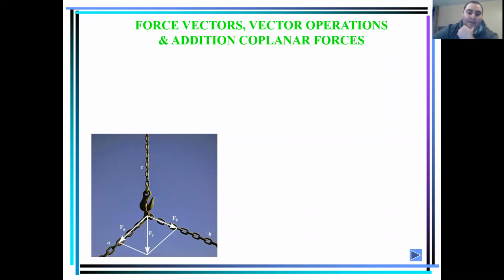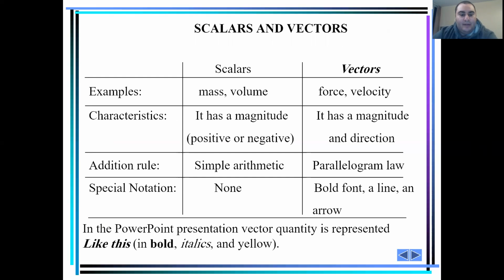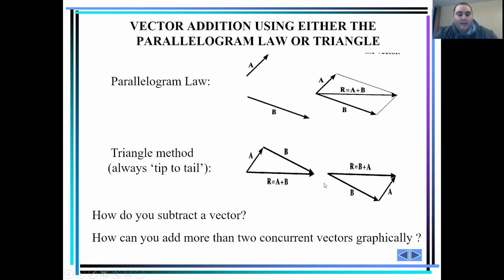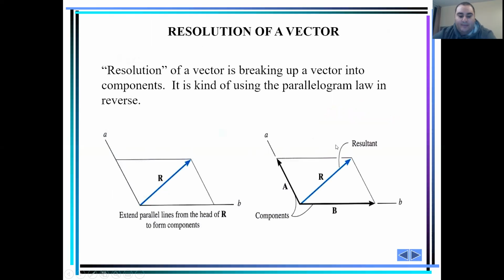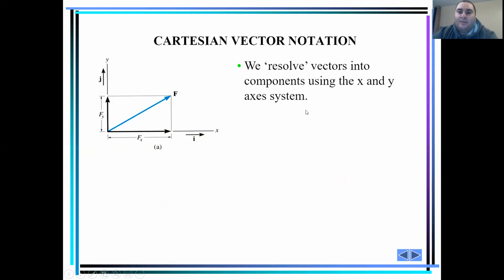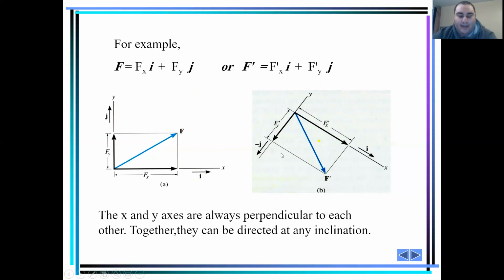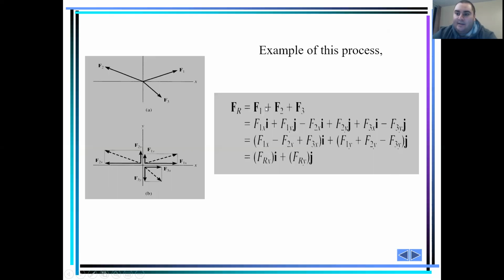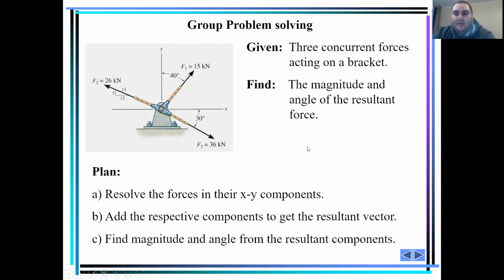Force Vectors Mini Lecture #1 Video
This is the first mini lecture for the series on Force Vectors.